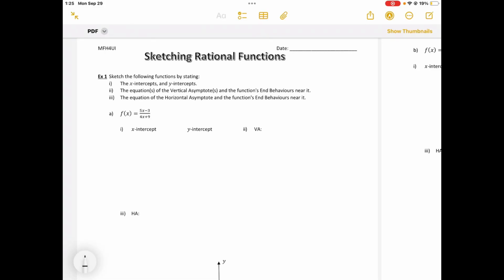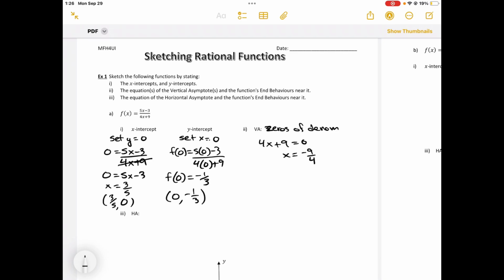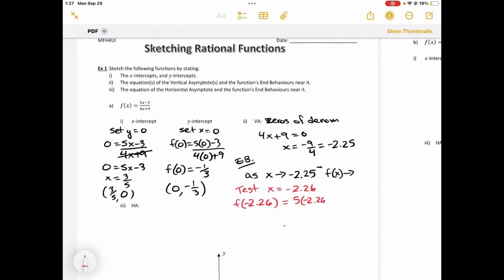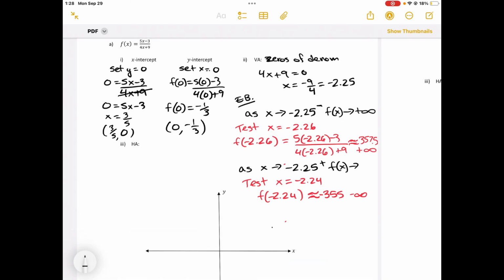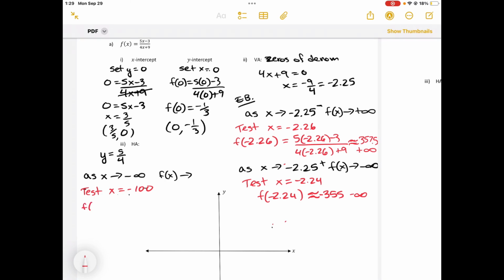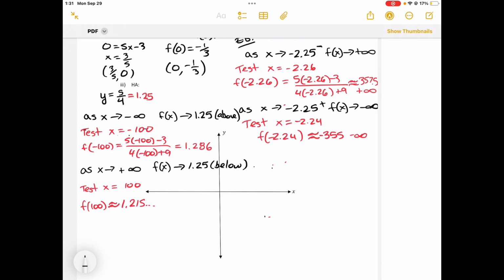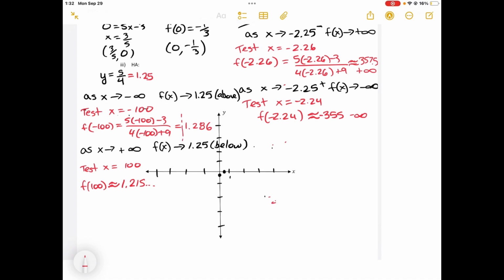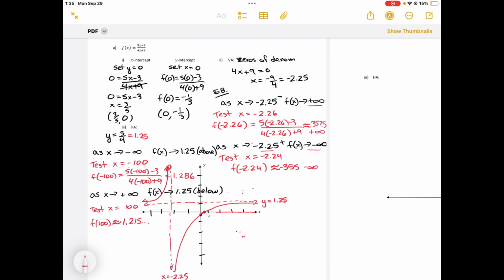2-4 Sketching Rational Functions MHF4U